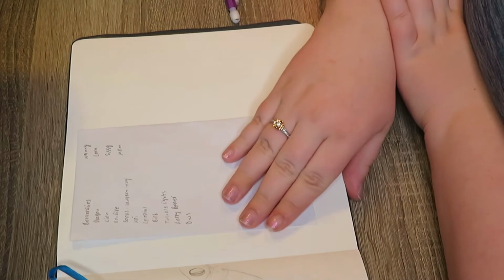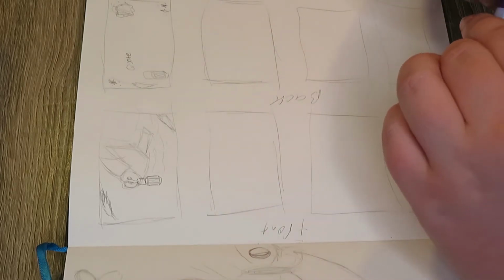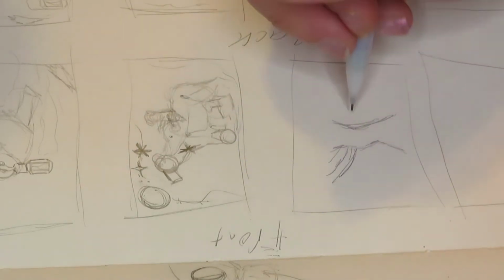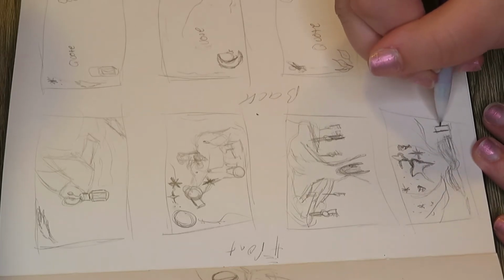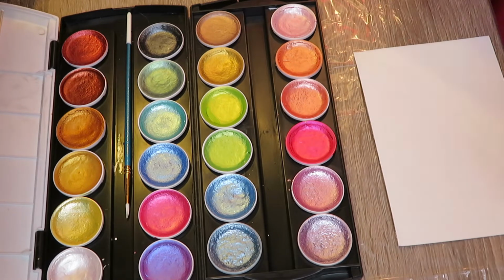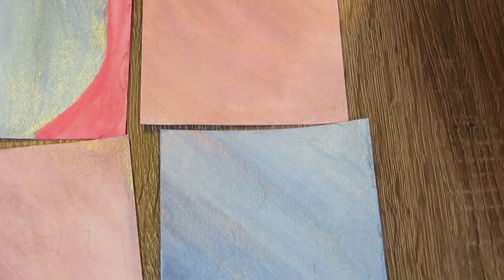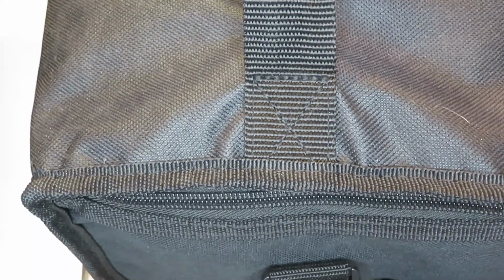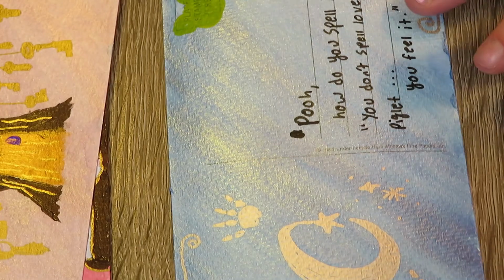Painting on Postcards (Dealing with Art Block)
This weeks video is a long one. I have been dealing with art block for the past few weeks. My way to get over it was to just face it head on & work through it. Painting on postcards turned out to be just what I needed to overcome it. Expect some more art soon!!

4: Song: INOSSI - Far Away